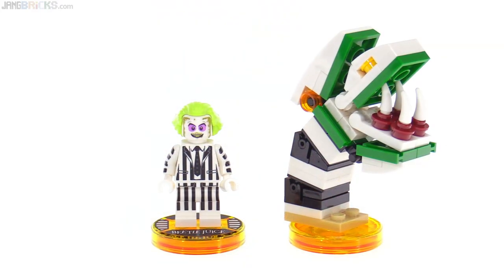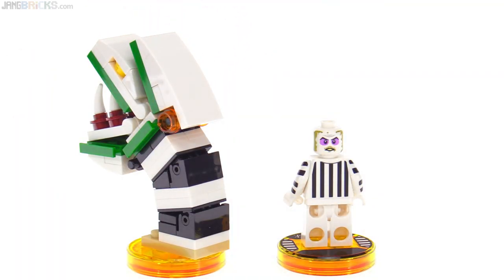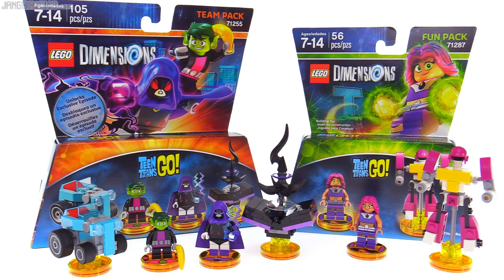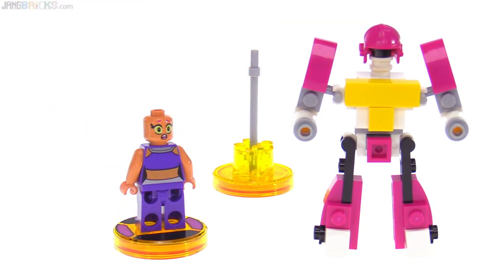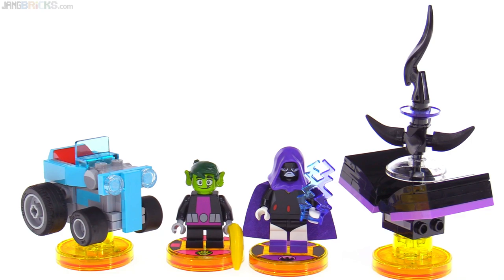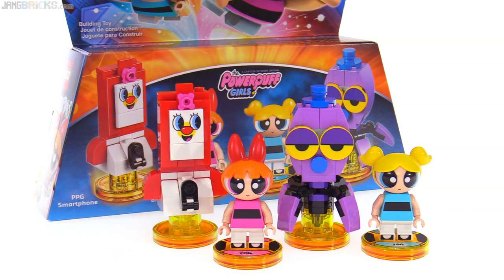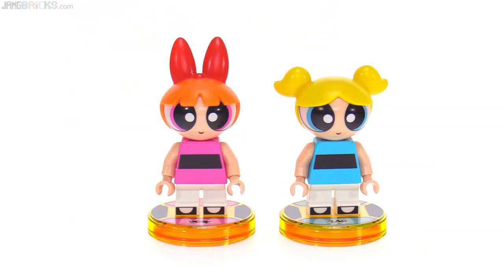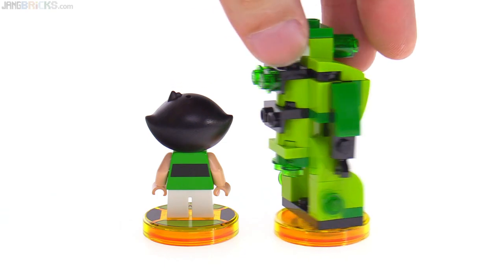LEGO Dimensions in-hand preview: Teen Titans GO! Powerpuff Girls & Beetlejuice